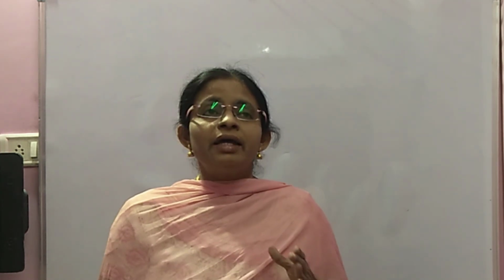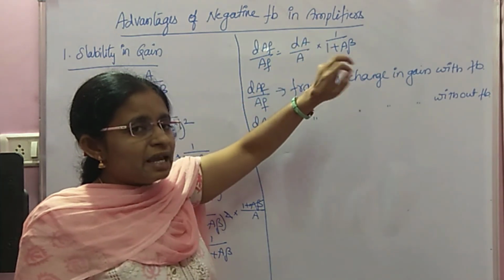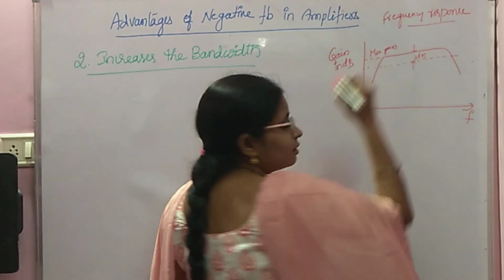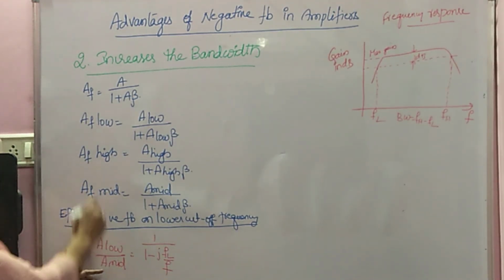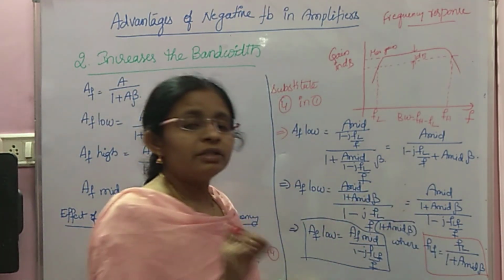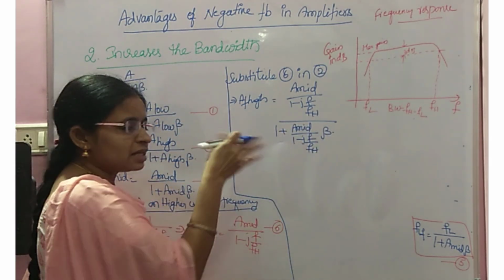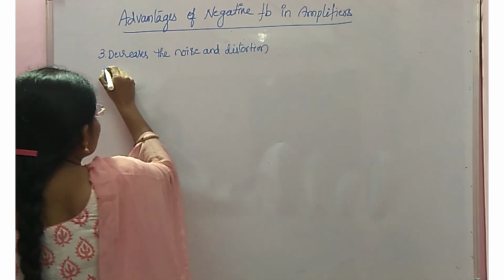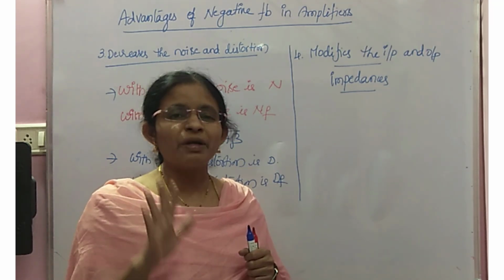Effects of Negative Feedback in Amplifiers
Detailed Explanation about the effects of negative feedback